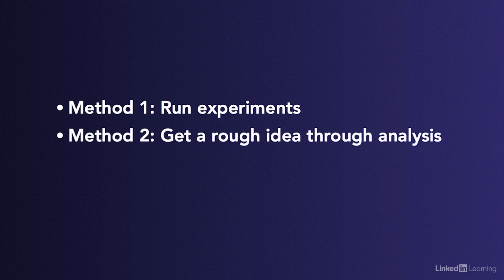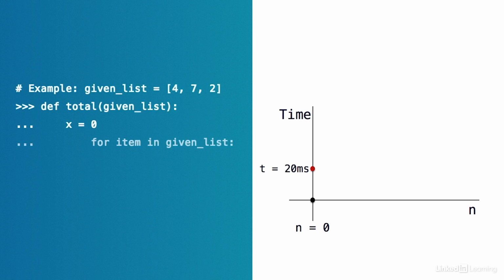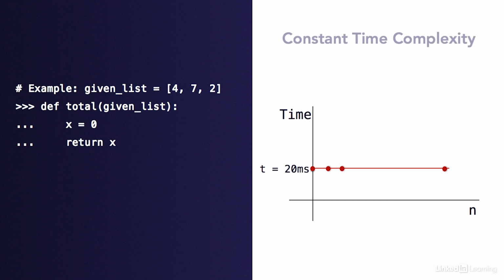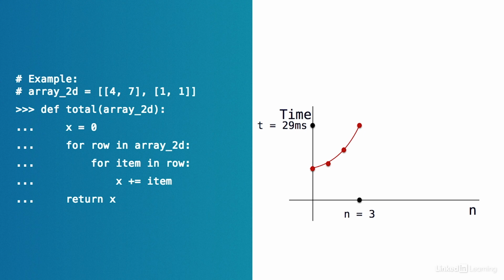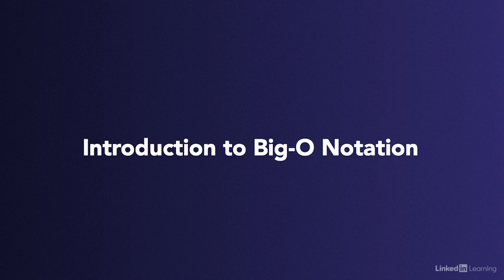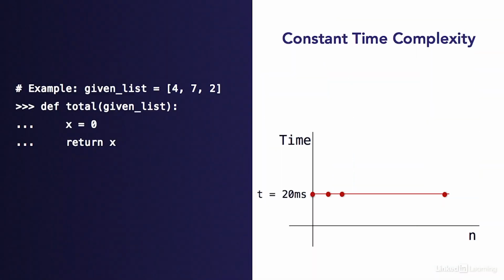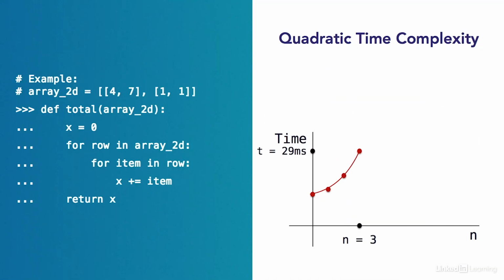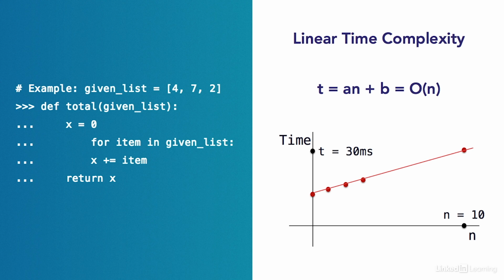Job Searching Tutorial - Time complexity and Big-O Notation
Learn answer interview questions about Big-O notation. Explore more Job Searching courses and advance your skills on LinkedIn Learning:

This is an excerpt from "Get Ready for Your Coding Interview," a course on LinkedIn Learning taught by YK Sugi. YK is the creator of CS Dojo, a popular programming education YouTube channel.

00:00 - Overview of tools
01:46 - Time complexity
05:48 - Big-O Notation